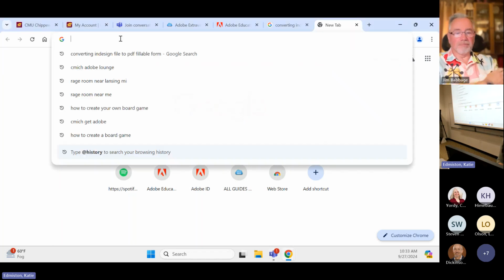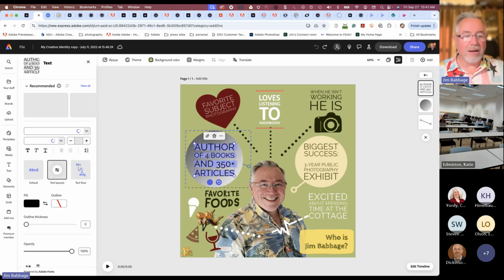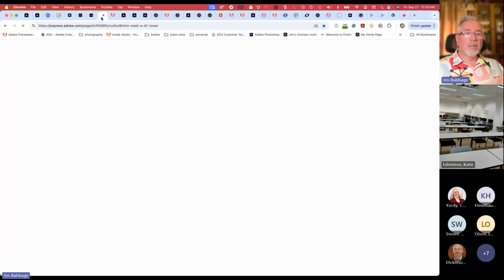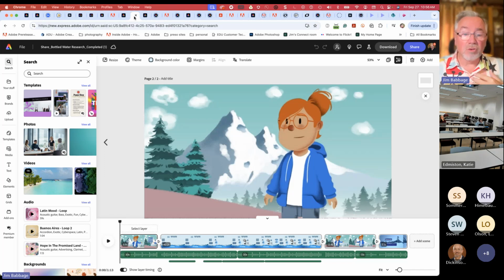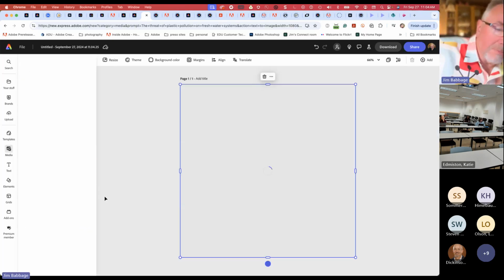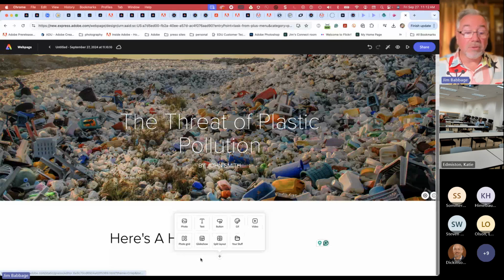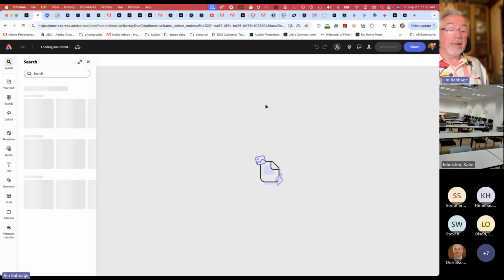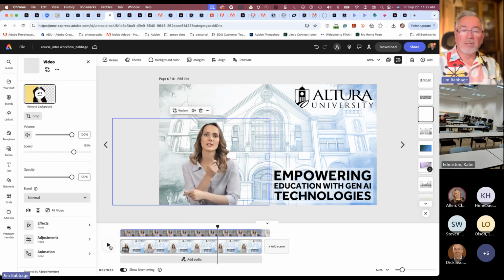Adobe Express Plus Extravaganza Meeting Recording